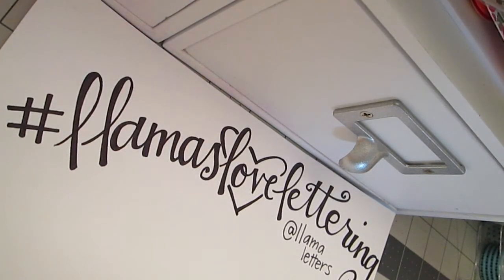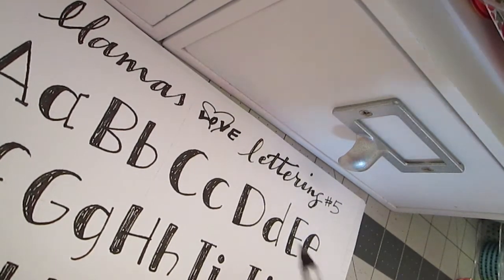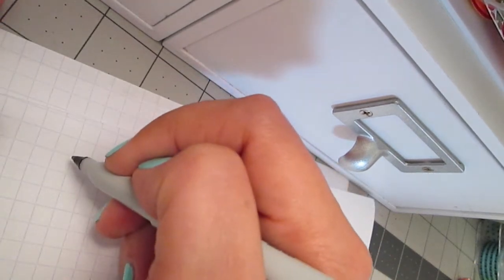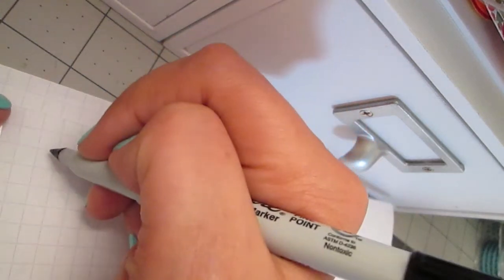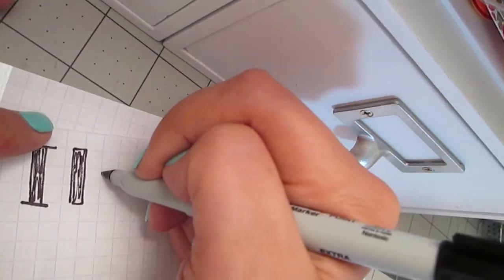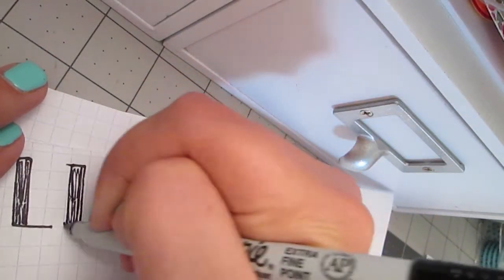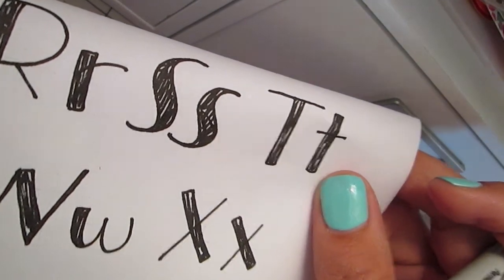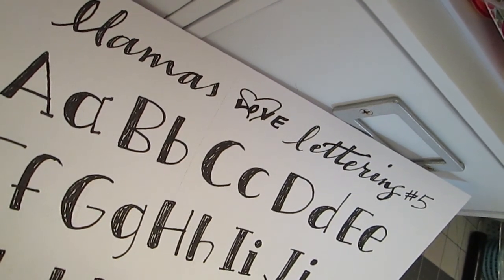Llamas Love Lettering #5 THE FULL VIDEO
UPDATE
as well as the ECFGW Facebook group!

I swear, I swear, this is the entire video. Third time's the charm right?

In this lesson I talk about a sans serif font that is similar (yet different) to the serif font we tried last time. I had partied too hard the night before, so excuse my rambling!

As always the worksheet in the video can be found in the files of the EC Fans Gone Wild (uncensored) Facebook group (join at your own risk). I will also have them available to everyone very soon!